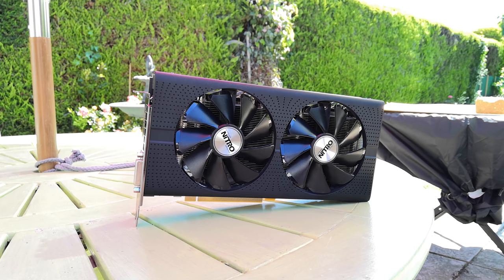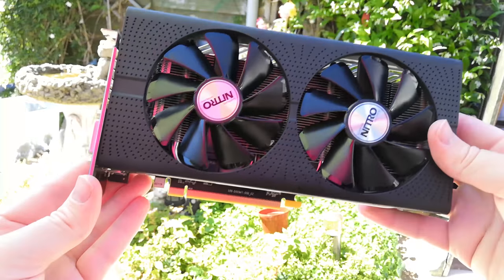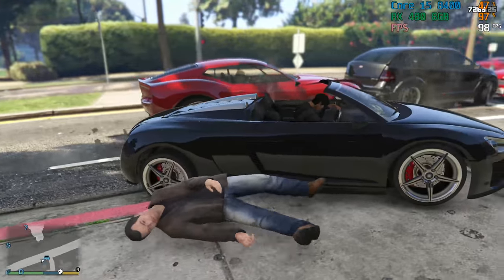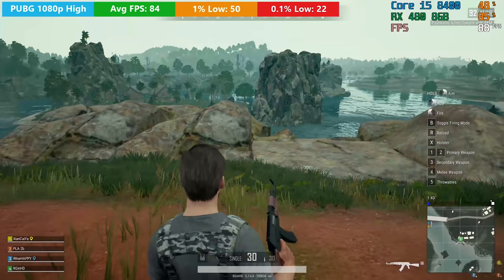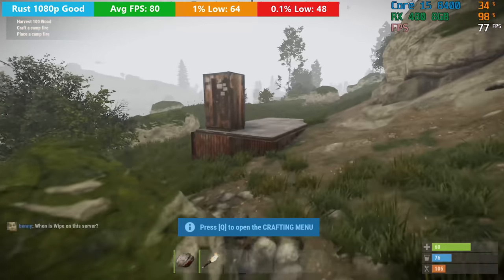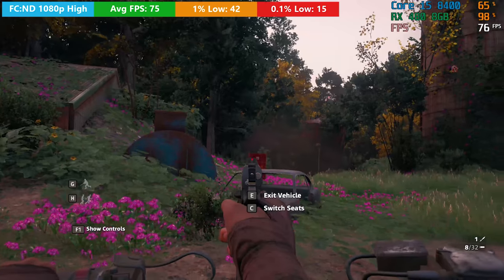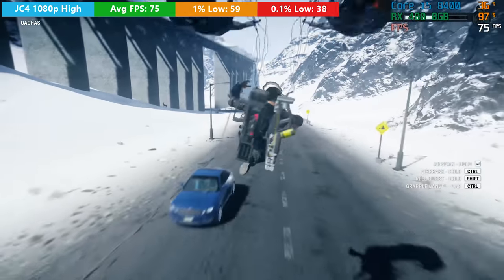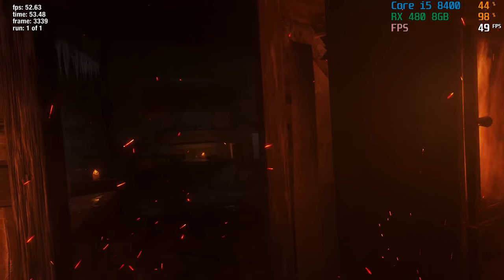Is The AMD Radeon RX 480 Still Worth Buying in 2019?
Today we're checking out the Sapphire Nitro 8GB RX 480 and talking about how the price of this has decreased over the last year or so, making it sound like a very desirable option to those looking at spending close to £100 or $100, or maybe even less of you get lucky on an auction!

So let's see how this handles itself and what graphical settings it seems to favour when we've got a 60FPS target in mind.